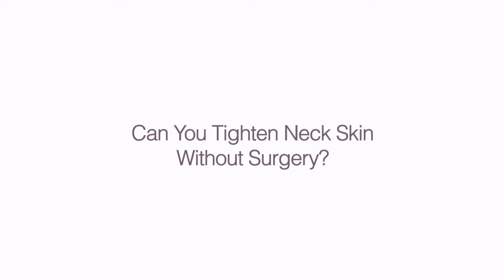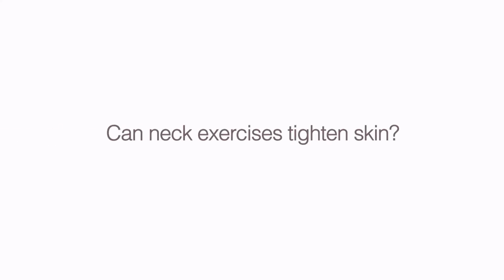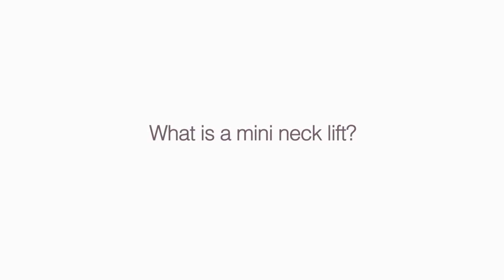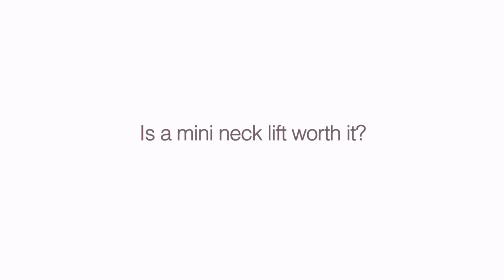Can You Tighten Neck Skin Without Surgery? | Dr. Angela Sturm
You can tighten neck skin without surgery but none of the treatments will tighten the same as surgery. However, there are non-surgical procedures that can give you a noticeable improvement in neck skin, such as radiofrequency, ultrasound, and micro-needling with radiofrequency. They all stimulate collagen and tighten the skin over time.

Neck exercises can also help by improving the appearance of the platysma muscles under the skin allowing for a smoother appearance. It won’t directly improve the skin but can make the neck look better.

What is a mini neck lift?
A mini neck lift is done through incisions that go behind the ear and in the hairline to lift the skin on the neck. However, keep in mind that a mini neck list will give you mini results as opposed to a full face and neck lift which would give you maximum results.

Is a mini neck lift worth it?
Many surgeons, including myself, don’t like to perform a neck lift by itself, because when you lift the neck, you need to make sure the skin and the muscle around the ear lay nice and flat, without bunching up. Most times, if just lifting the neck, there can be some bunching in the face, which is not desirable.

Most times, a neck lift alone, without lifting the jawline, will leave behind any jowls, marionette lines, and nasolabial folds that exist. The only time a neck lift, by itself, would be worth it, in my opinion, is when someone doesn’t have loose or lax skin in the lower face.

The other option is a direct neck lift where the incision goes under the chin from the neck to the chin bone. This directly takes out the skin and can be done in the office under local anesthesia with very little downtime. I place it where you have to be looking up for anyone to see the scar and it does tend to heal well over time, but keep in mind there might be a scar there. It’s worth it for those who don’t mind a visible scar under their chin.

Have questions? I’d love to help.

About Dr. Angela Sturm
Dr. Angela Sturm is a double-board certified facial plastic surgeon with certifications with the American Board of Otolaryngology – Head and Neck Surgery and the American Board of Facial Plastic Surgery. Dr. Sturm’s meticulous nature makes for exceptional results and satisfied patients. Dr. Sturm was named Texas Monthly’s Super Doctors Rising Star in 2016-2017, Texas Monthly’s Super Doctor in 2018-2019, H Texas Magazine’s Top Doc in 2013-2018, Top Doc by Houstonia magazine in 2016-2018, Houston Business Journal’s People on the Move and 40 under 40, Blazing Star Award by Texas Women’s Chamber of Commerce, Top Women in Business, one of the Top 30 Influential Women of Houston, Best Female Cosmetic Surgeon in Out Smart, and given the Patients’ Choice Award, On Time Doctor Award and Compassionate Doctor Award by Vitals.com.